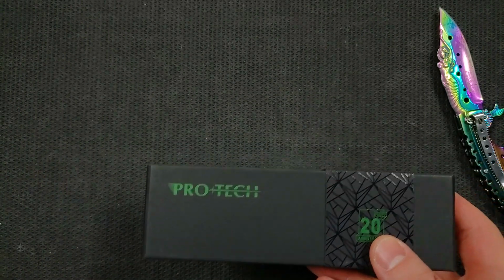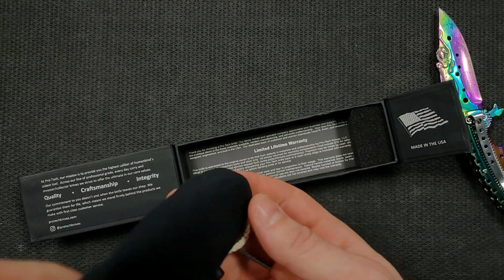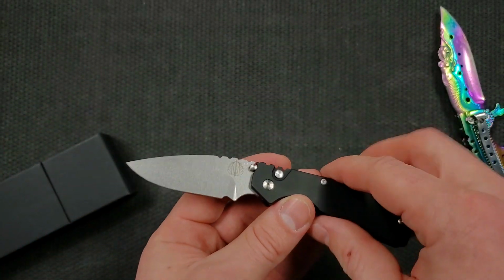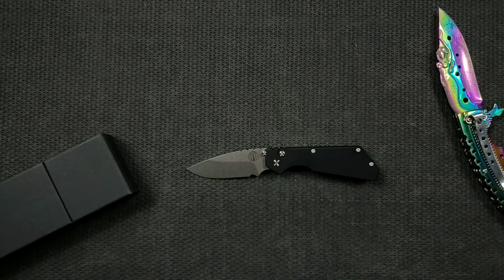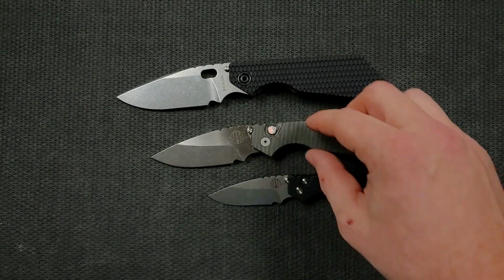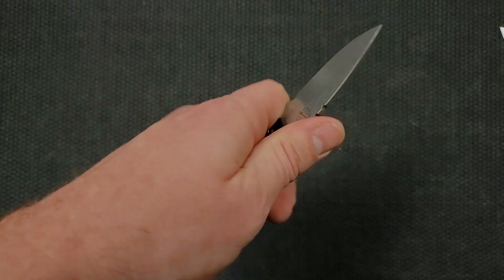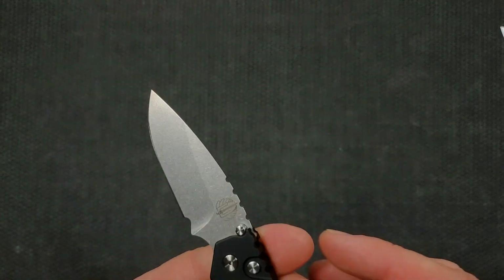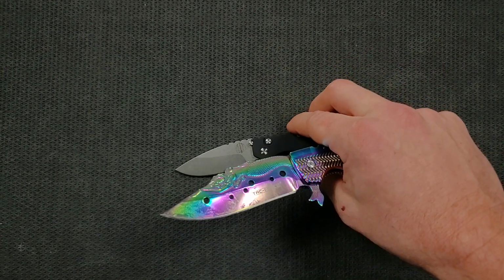Protech Knife Unboxing